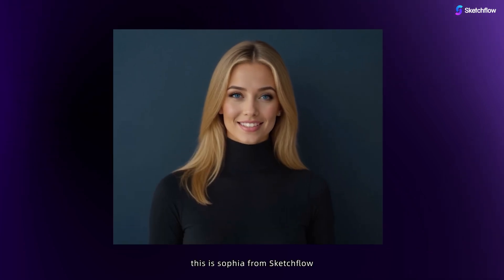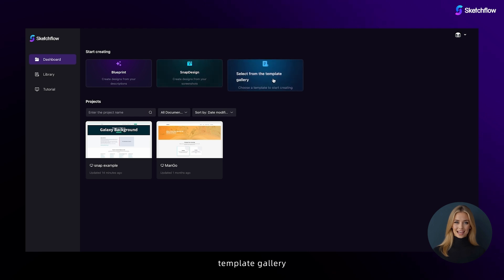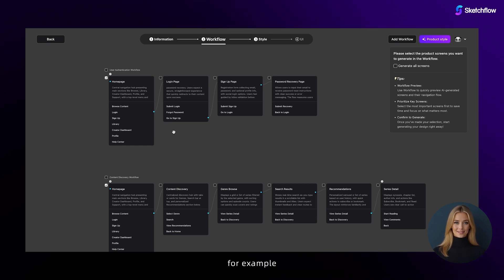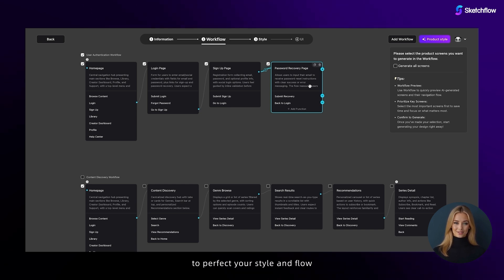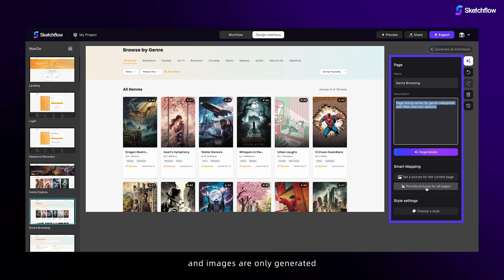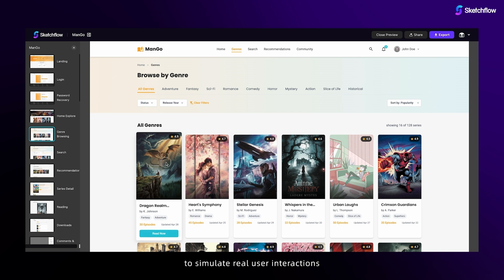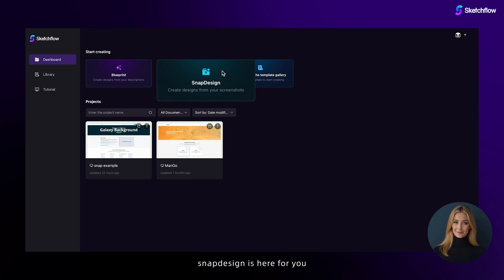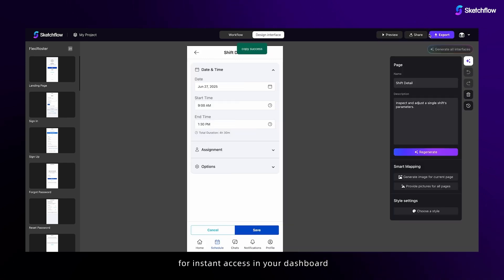Unleash Next-Level Product Design with AI | Sketchflow Walkthrough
🚀 Unlock Faster, Smarter Product Design with Sketchflow’s AI! 🚀

Sketchflow is an AI-powered design platform built to help anyone—designer or not—create beautiful software products with ease. Instantly turn your ideas into interactive app and website prototypes using powerful AI-driven workflows and intuitive visual editing tools. Whether you’re starting from scratch with Blueprint mode, bringing reference screenshots to life with SnapDesign, or jumpstarting projects from our growing template library, Sketchflow adapts to your unique vision.

Sketchflow generates complete user flows, interfaces, and styles in minutes, and lets you experience your ideas as interactive prototypes for seamless validation. Effortlessly share your projects with others via a simple link, and export your designs to Sketch, Figma, or HTML for easy handoff.

Try Sketchflow for free. Start designing today